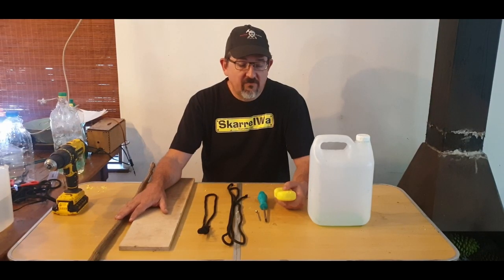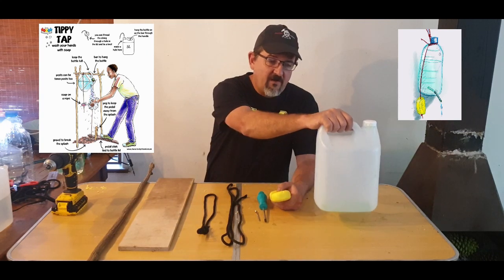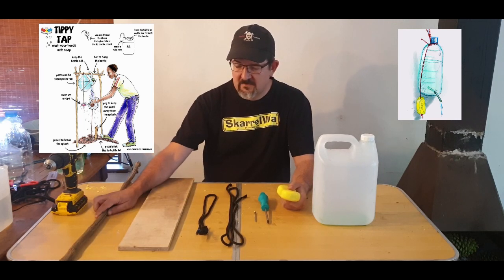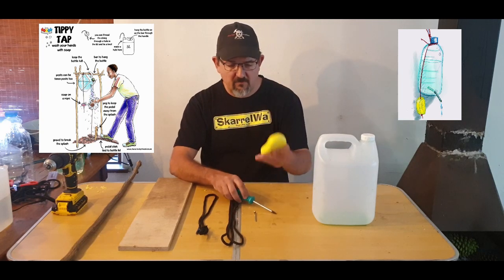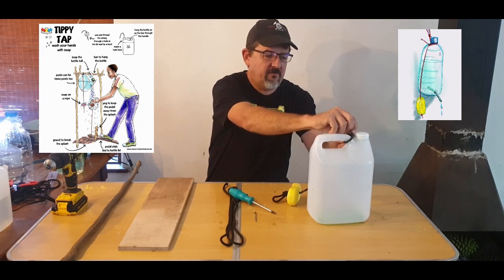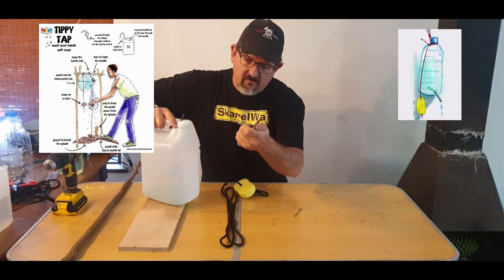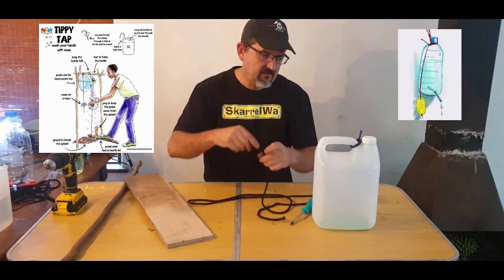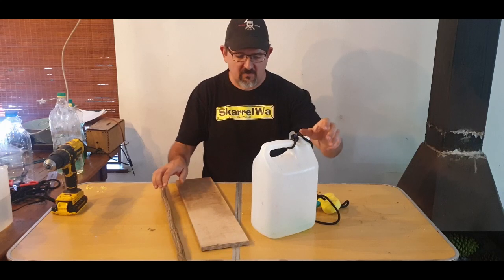skarrelwash Tippy Tap build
Tippy Tap Bottle build